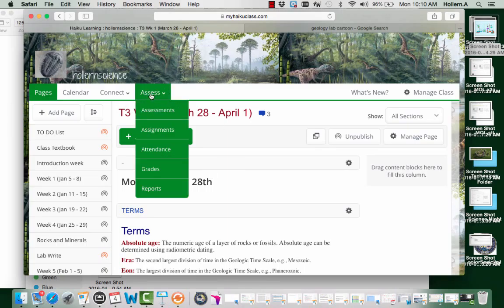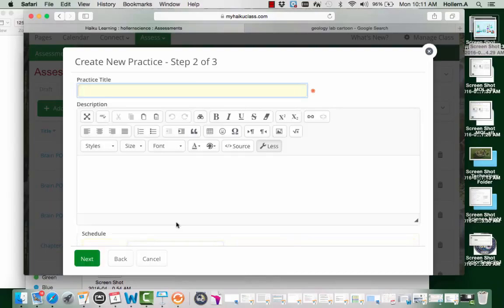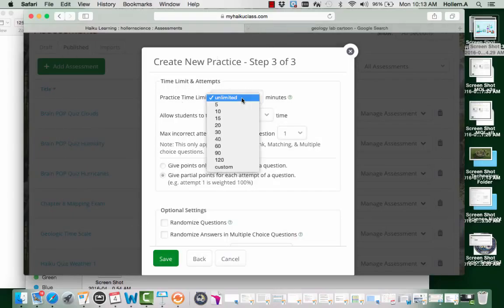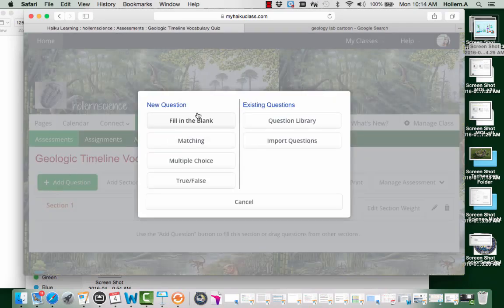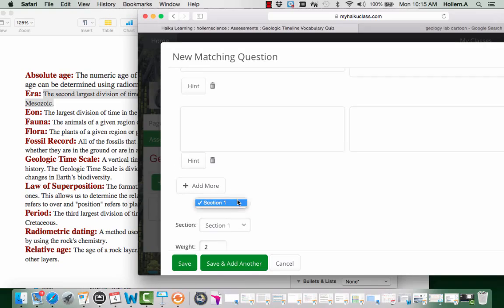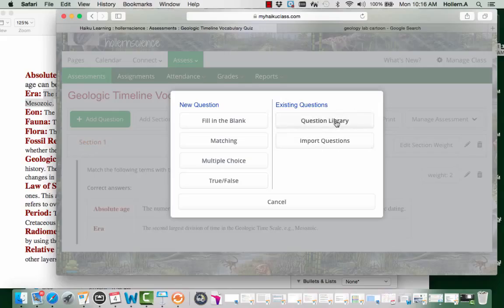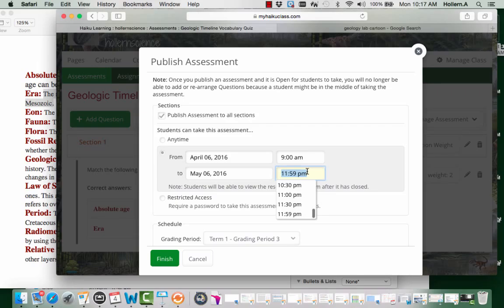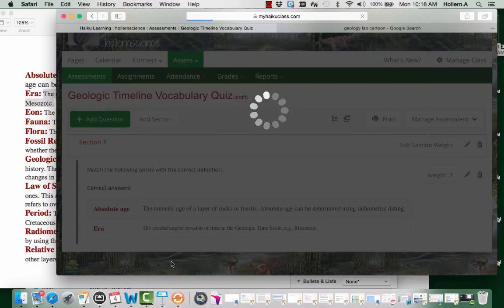Creating an Assessment